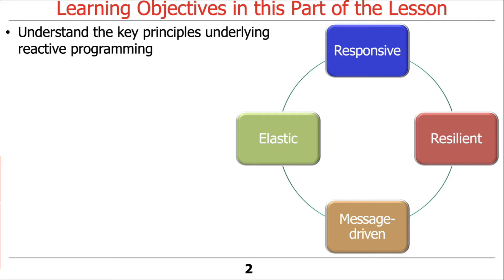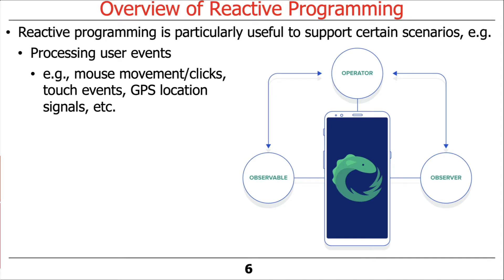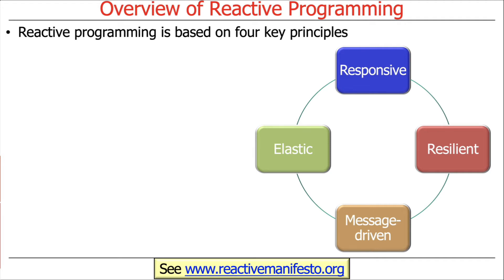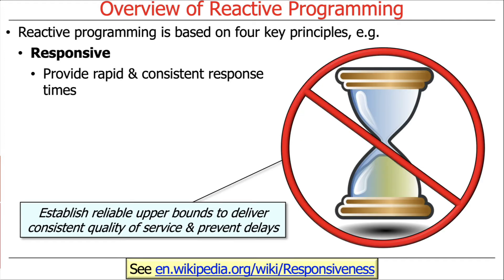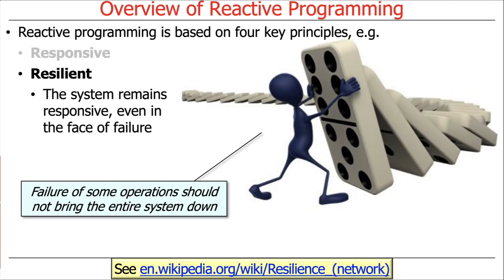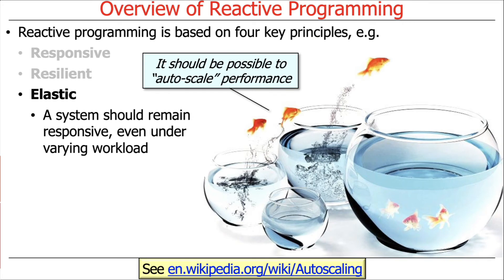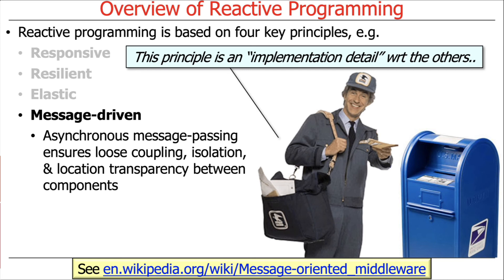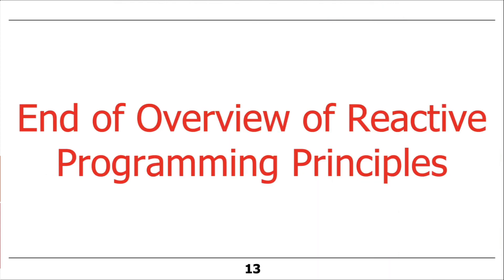Overview of Reactive Programming Principles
This video summarizes the key principles of the reactive programming paradigm, which is an asynchronous programming paradigm concerned with processing data streams & propagation of changes. Its four key principles are responsiveness, resilience, elasticity, and message-driven.